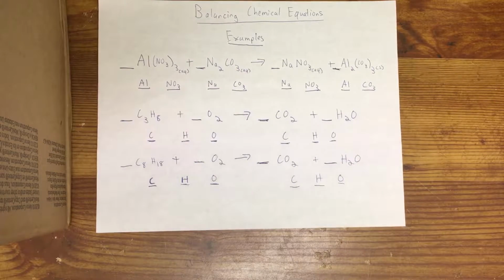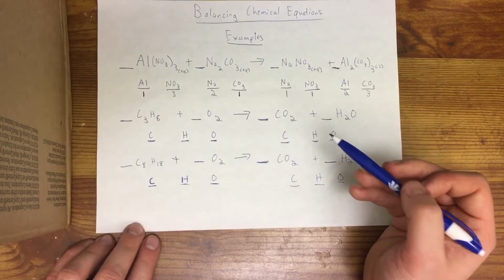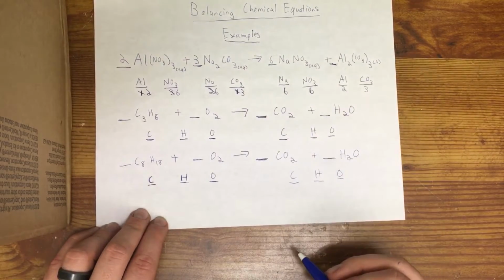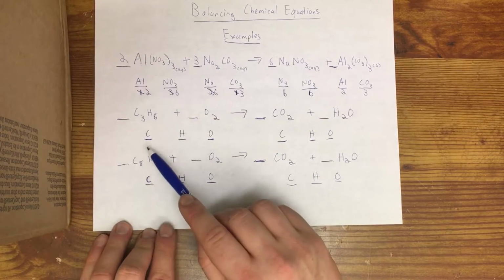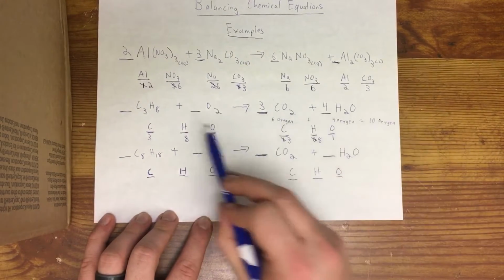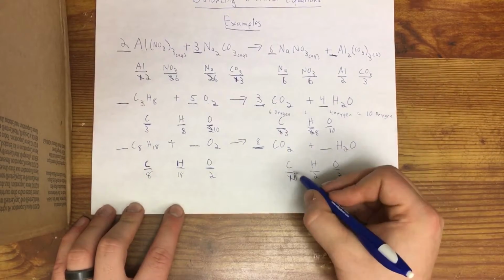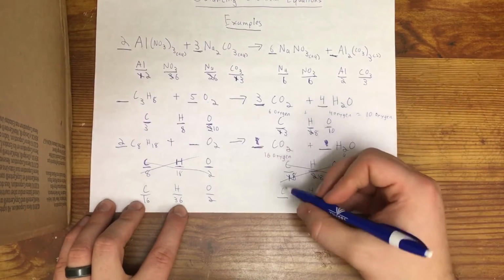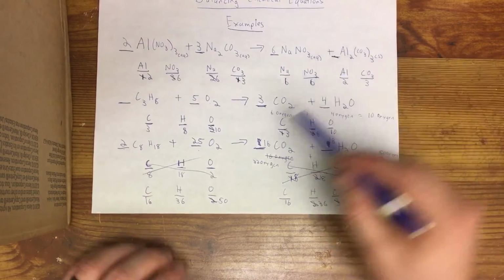Balancing Chemical Equations - Examples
A few examples of the process of balancing Chemical Equations covering a double Replacement Reaction and two different combustion Reactions.